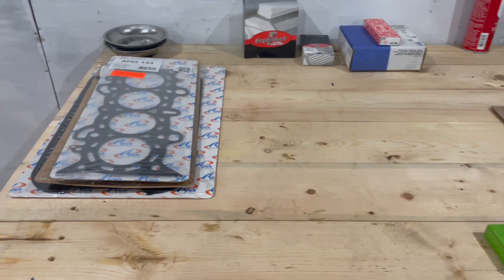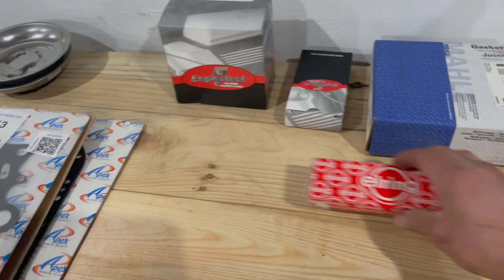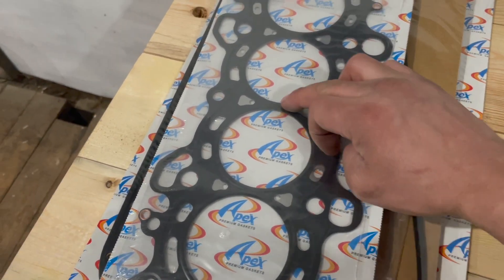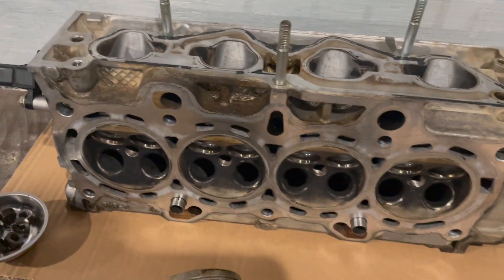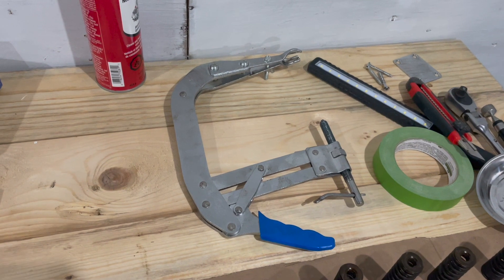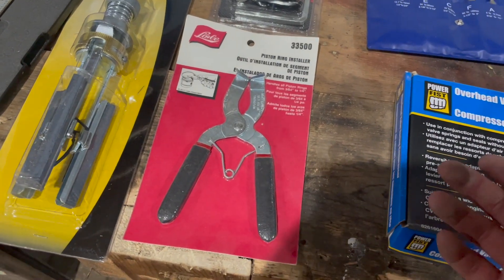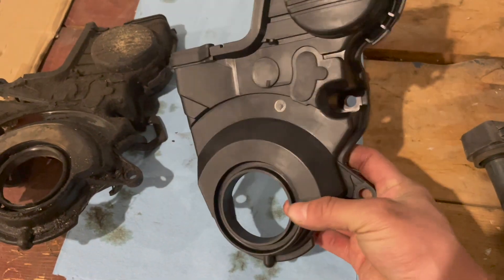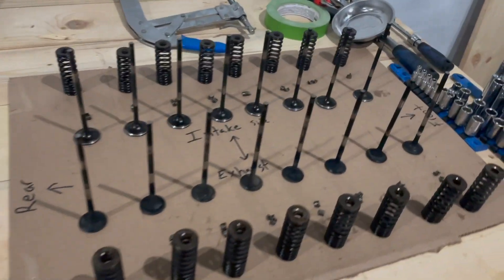Engine Rebuild Part 1 (Introduction) 2004 Civic 1.7L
In this video, I am showing all the parts I am replacing, majority of the engine gasket and seals as well as piston rings, connecting rod bearings.  Note this is not a complete engine overhaul.